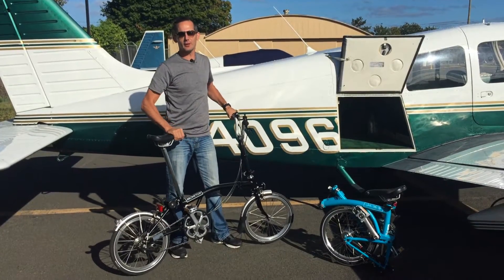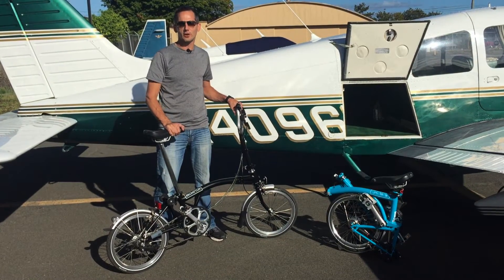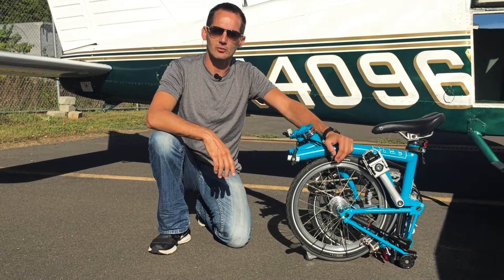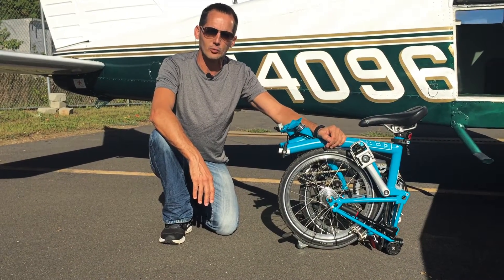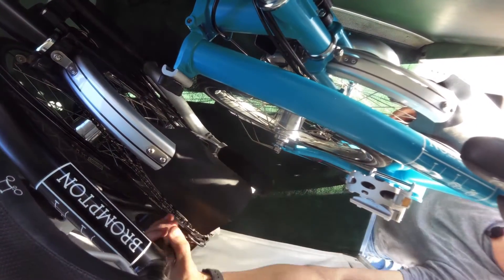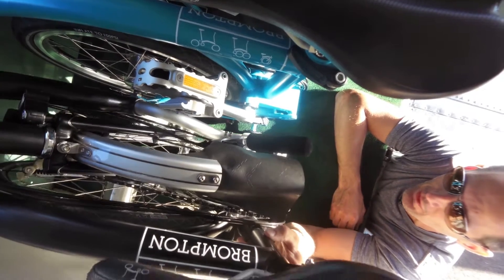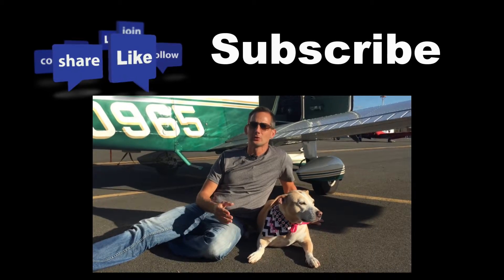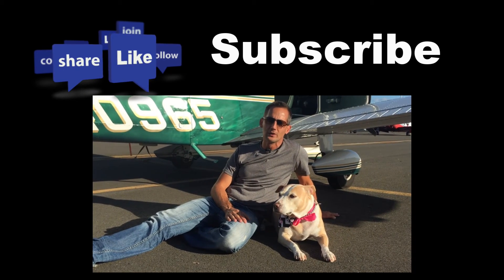Brompton Bicycle Demo | Fit Small Airplane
A review of Brompton Folding Bicycle and how they fit in small general aviation airplanes. I give my opinion on the ride-ability, the quality and how it fits in the small baggage area of the plane. I also video the fold and un-fold of the bike to show how just how easy it is.